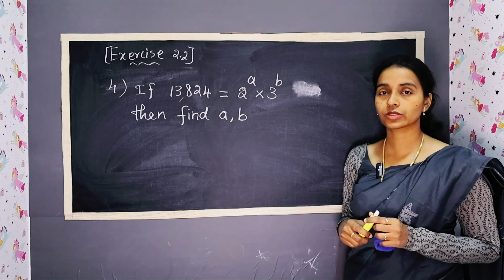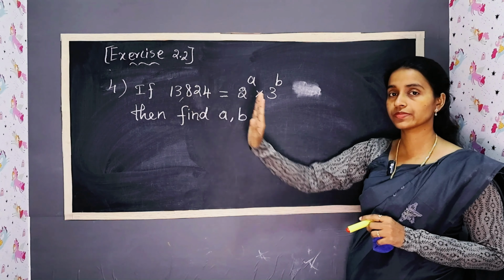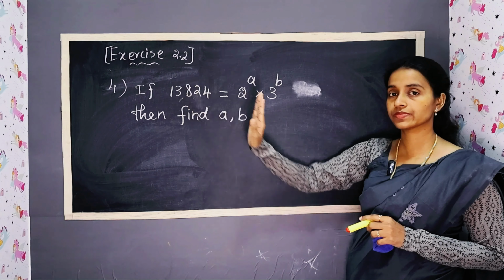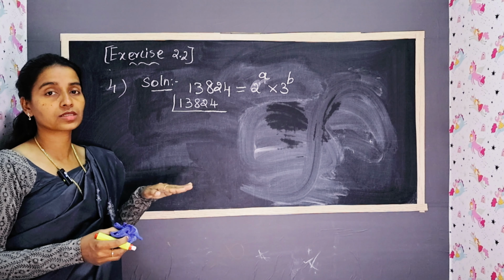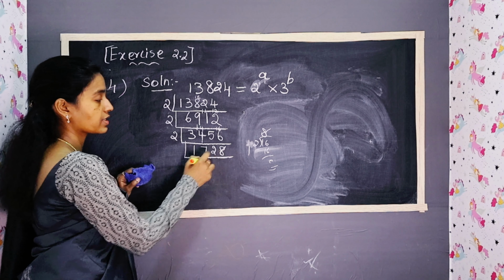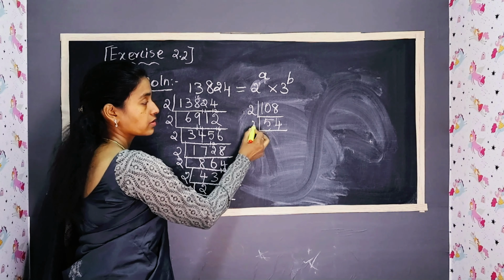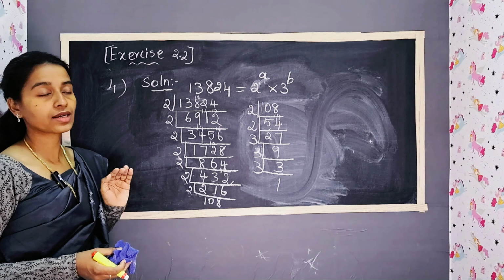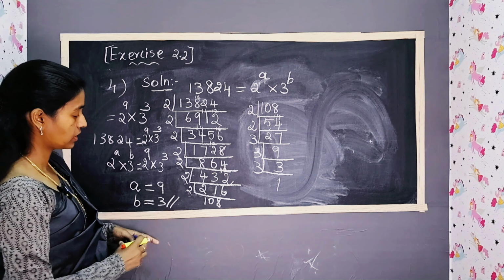10th class math |Exercise2.2 problem 4 solved |English medium| TN state board |blackboard techniques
In this video, I have explained and solved Exercise 2.2 problem number 4 from Chapter 2: Numbers and Sequences . This method is essential for understanding the fundamental properties of numbers and their divisibility.